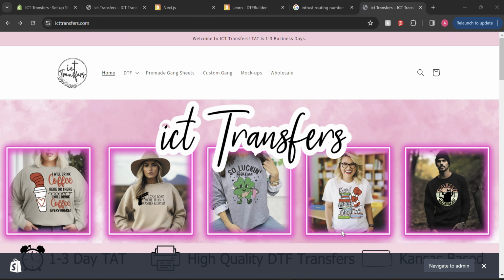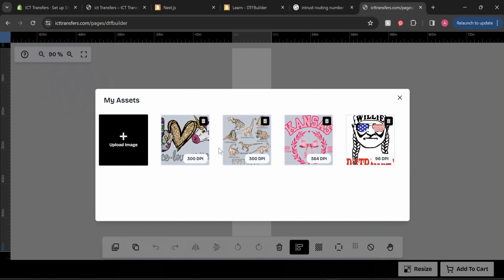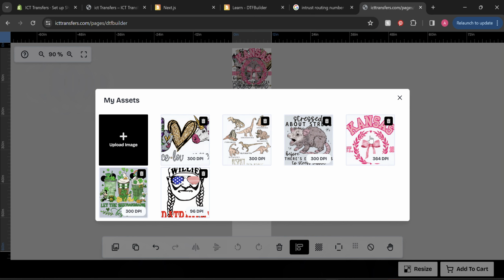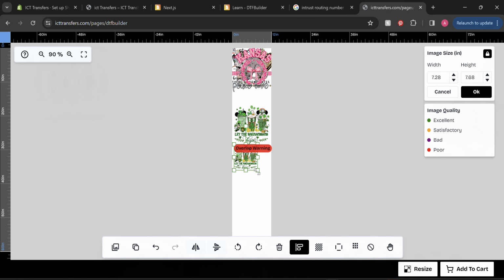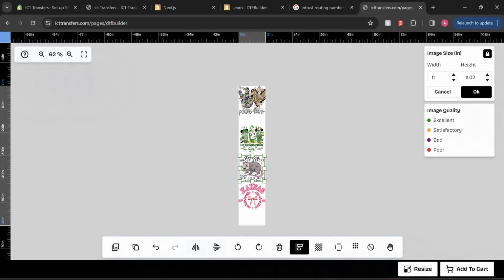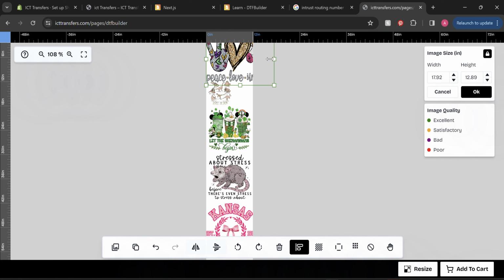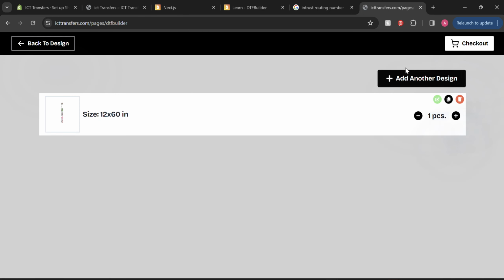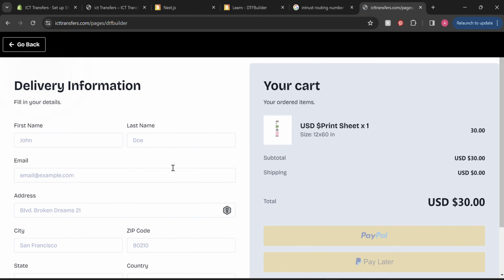How to use the website and DTF gangbuilder